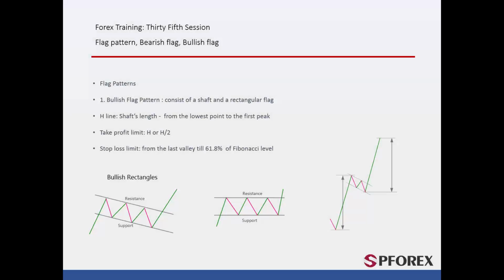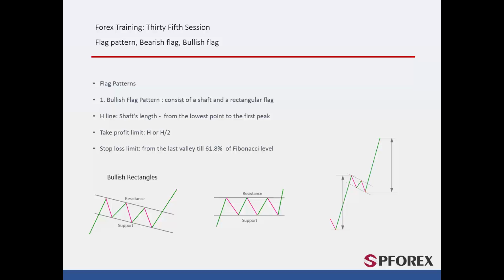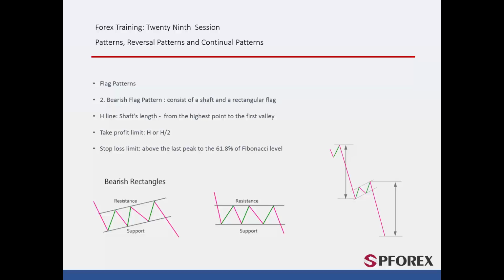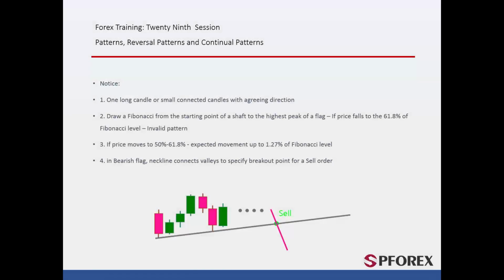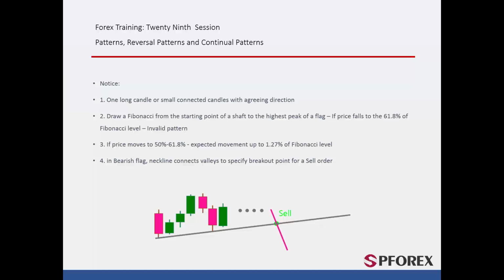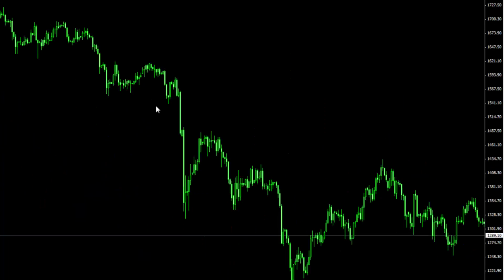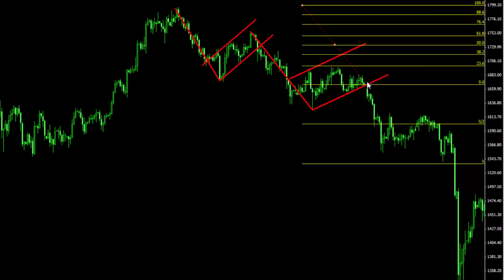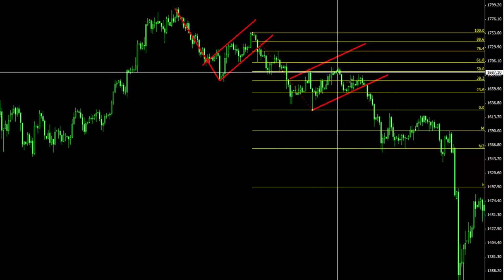35-Introduction to Flag pattern - Bullish and Bearish